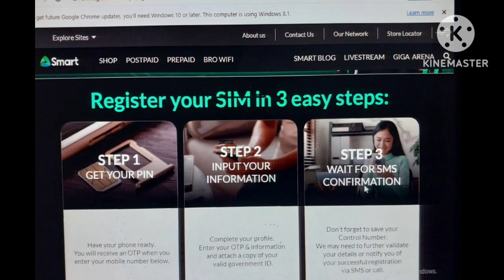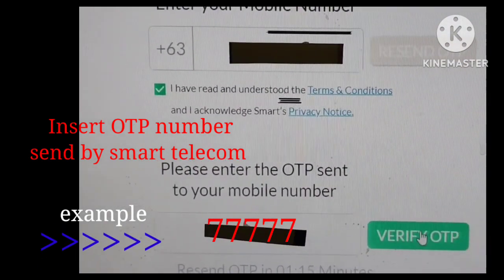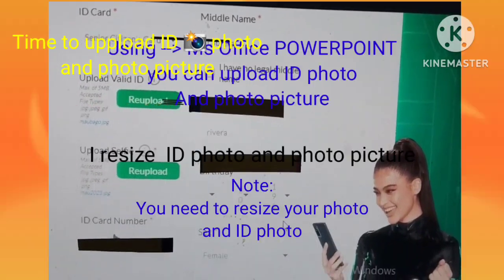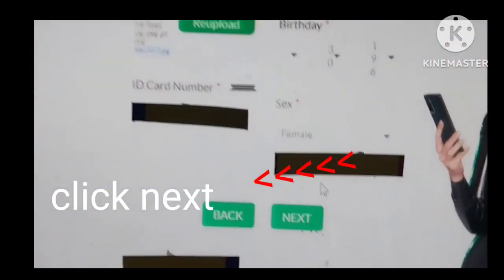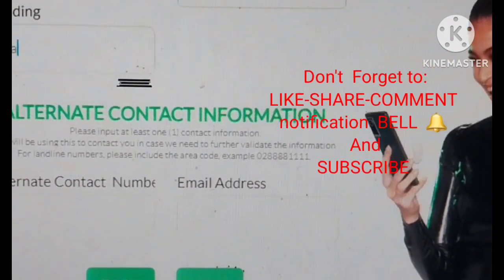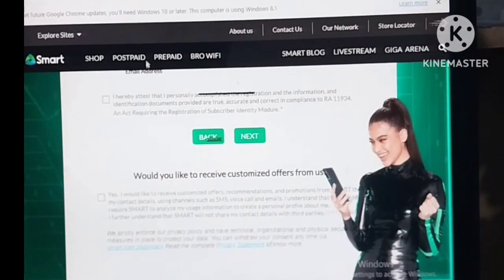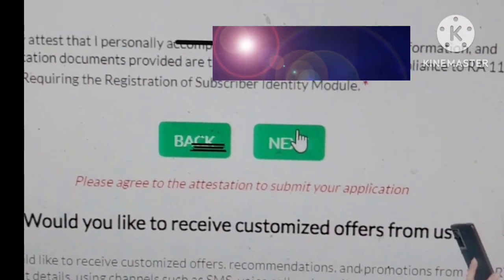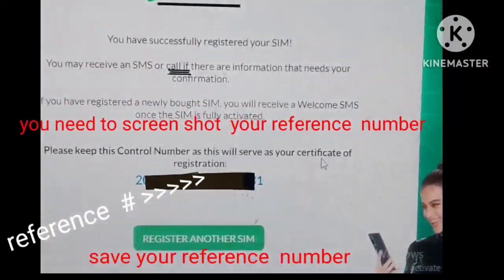howTOregisterSMARTsimcard smartSIMCARDregistration SMARTsimcard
Smart simcard registration
learn in a proper way  to register smart
simcard.
save your reference  number
smart#simcardregistration
kung kaya ko, kaya mo.